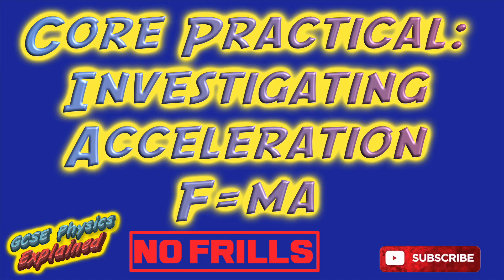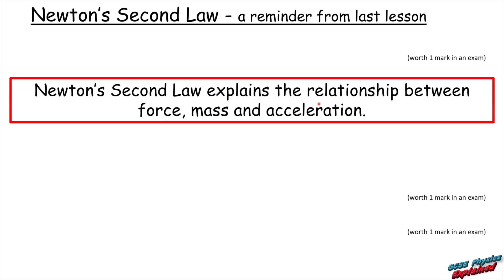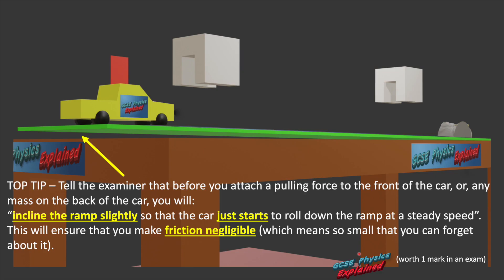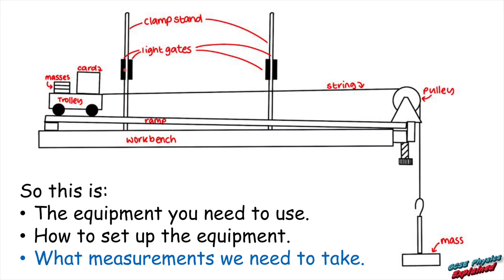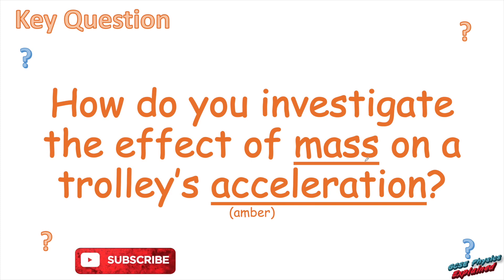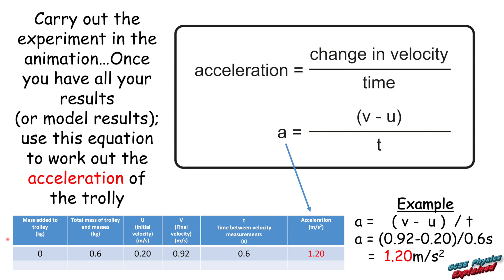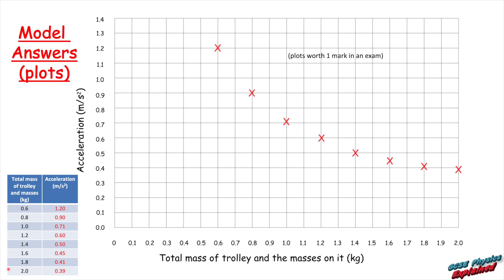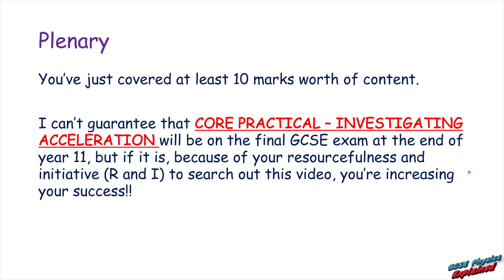Core Practical - Investigating acceleration - NO FRILLS (SP2d)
Find out how to score 6 marks in this core practical called "Investigating acceleration".

LESSON LINKS:
Edexcel - SP2d Core Practical - Investigating acceleration
AQA - P10.1 Force and acceleration

In this "NO FRILLS" series of videos, I will highlight common questions examiners ask and show you how to answer them to pick up marks to help you pass your GCSE Physics exams..

Good luck, Mr O

PLAYLIST LINKS

MUSIC

1) This video has no negative impact on the original works
2) This video is also for teaching purposes.
3) It is not transformative in nature.
4) I only used bits and pieces of music and video to get the point across where necessary.